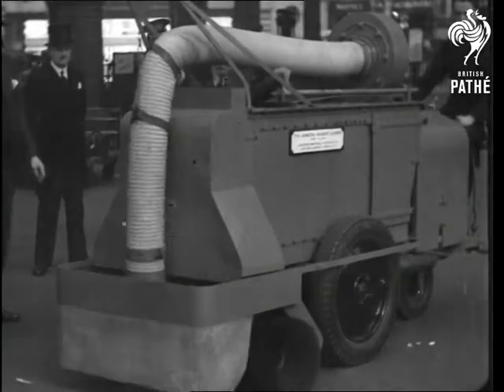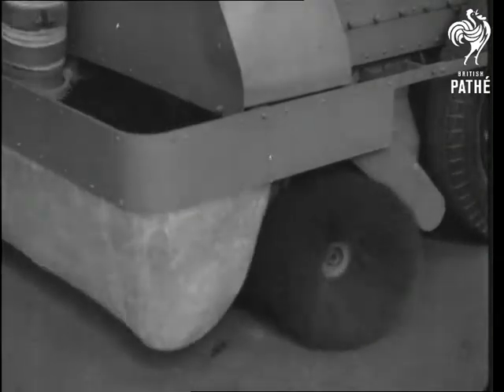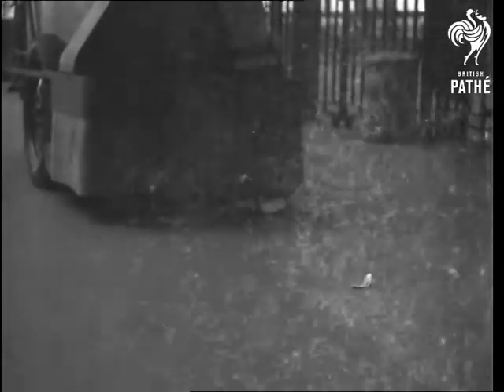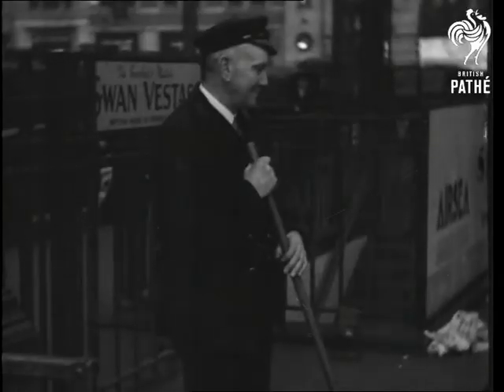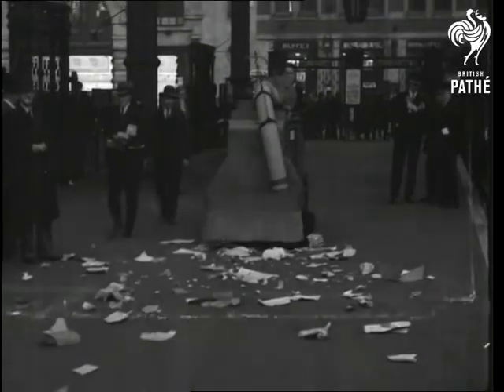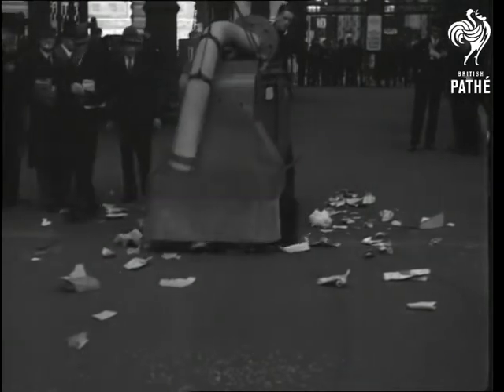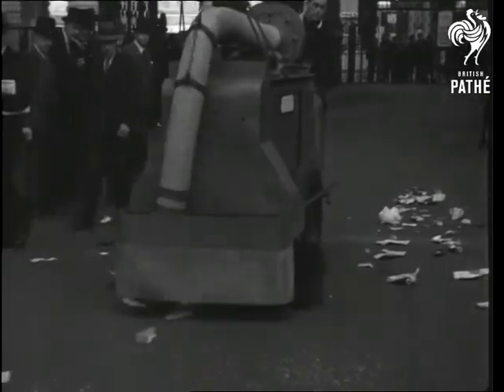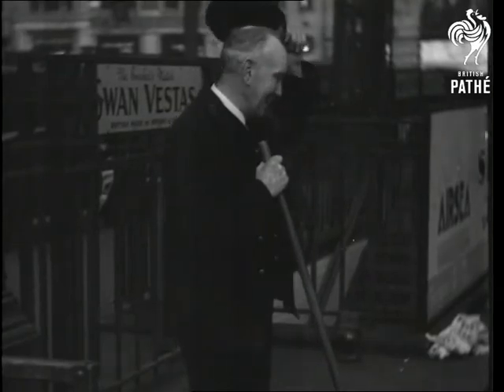Station Cleaner Issue Title - They're Off ! (1938)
L/S's of man using new station cleaning machine at Waterloo Station in London. The man simply pushes the device along and a large tube swings from side to side sucking up the rubbish (It is not dissimilar from machines used today).
 FILM ID:1264.18